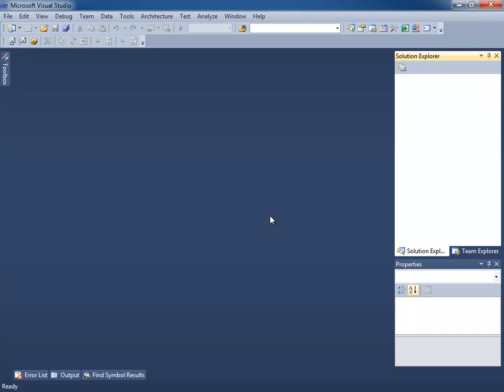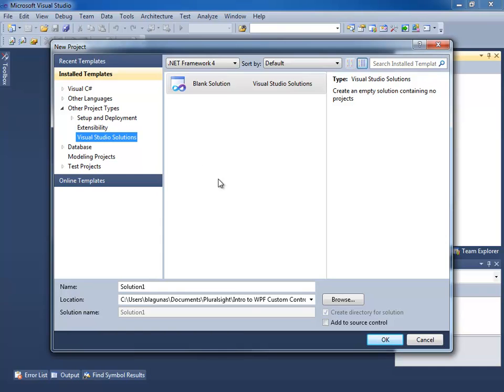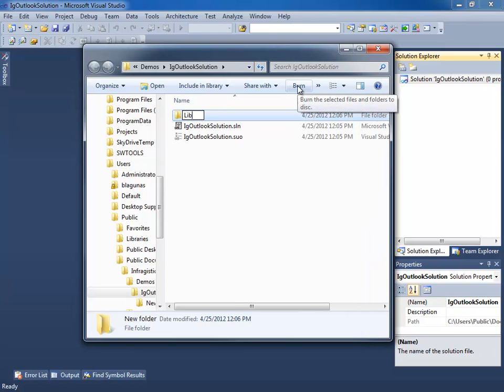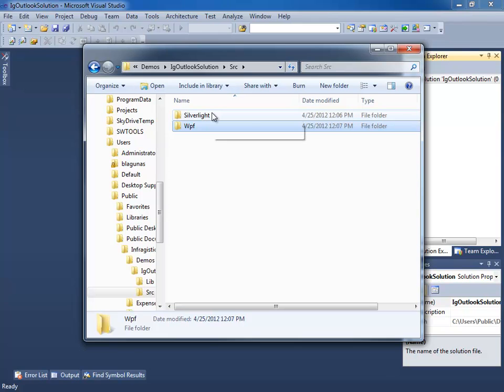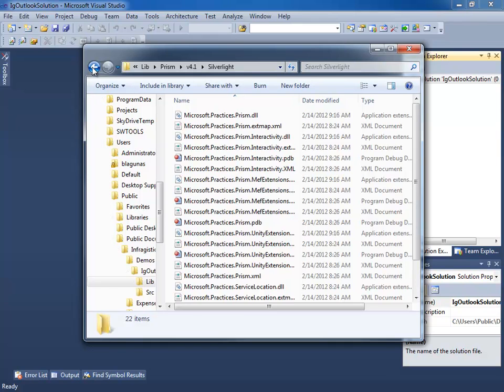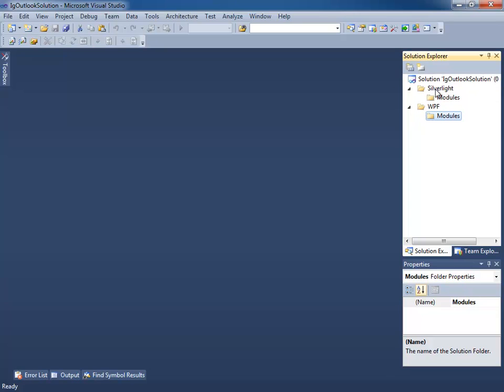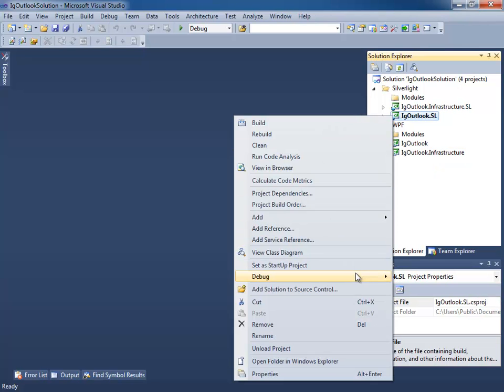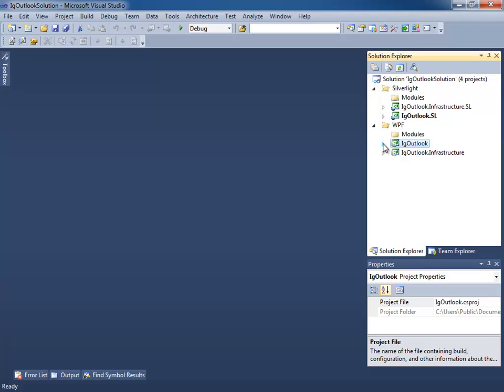Building IG Outlook Part 1 - Setting up the Prism Application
This is the first video in a multi-video series in which we will build a prism application that mimics MS Outlook.  This video covers setting up the initial structure of the application.